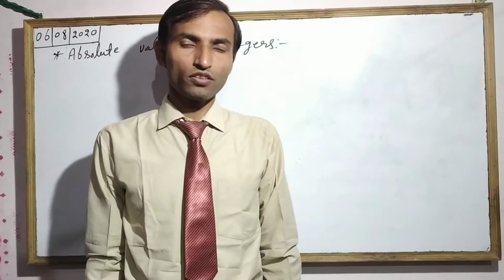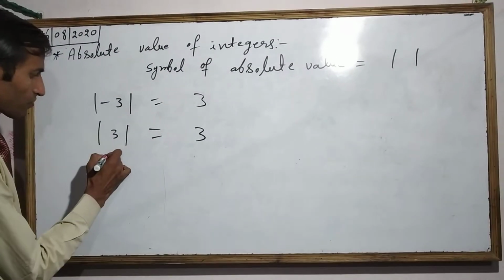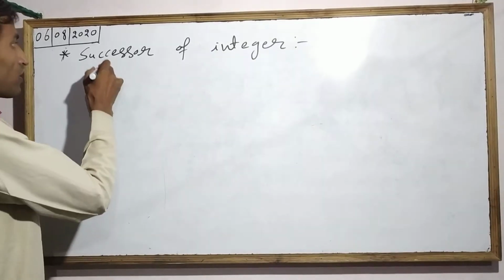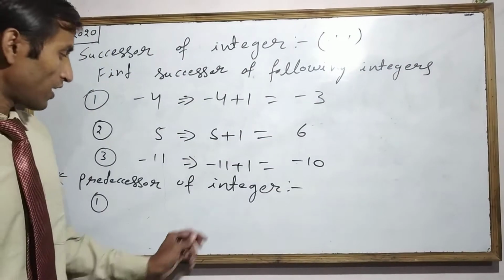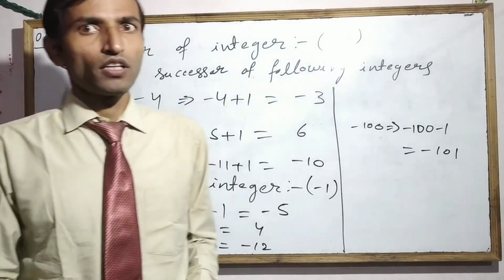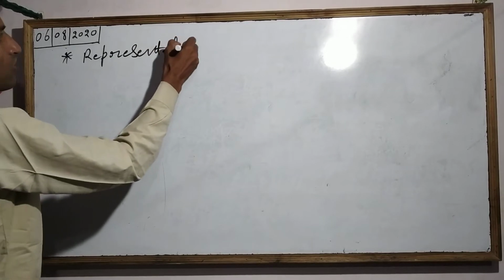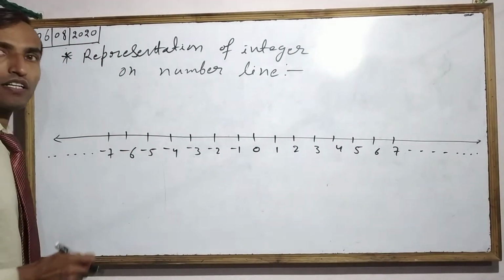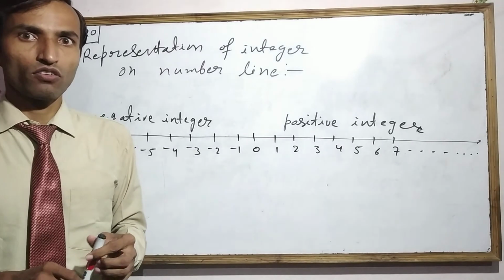Class-7/ Revision Part-3(06/08/2020)